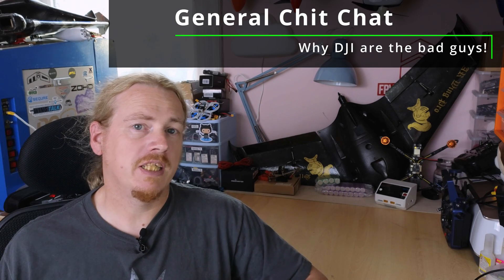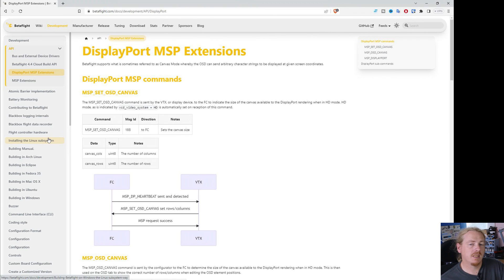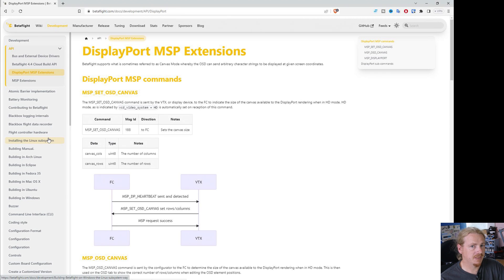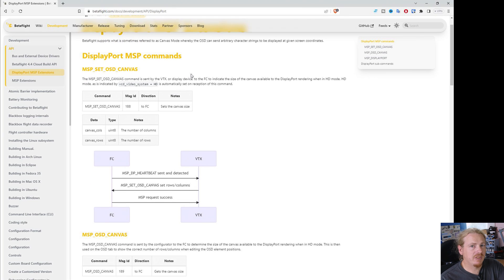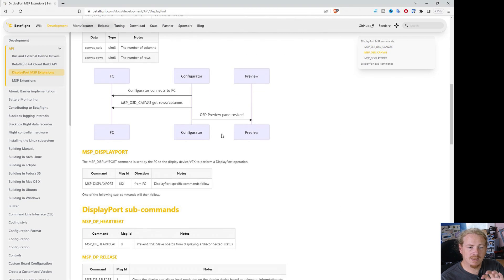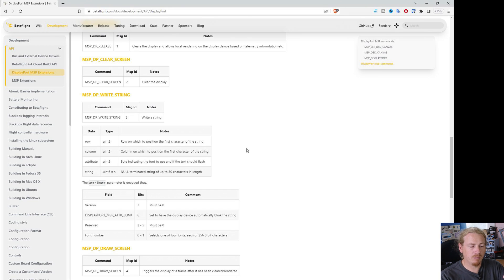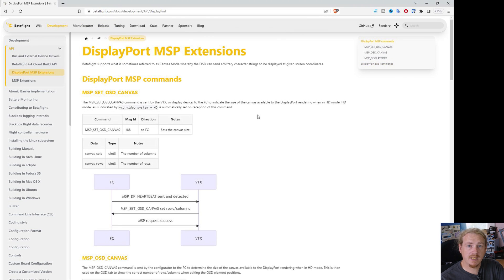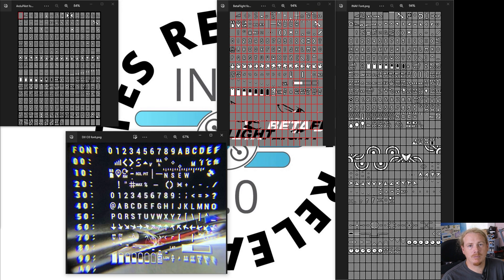HD FPV: Why DJI ARE the bad guys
This is a bit of a different video for me. It's not really a tutorial or review. But more just passing along some information to dispel some mistruths that are going around. In particular, this video comes as a result of seeing some of the comment's in Mads Tech's (@MadRC) video "DJI Goggles 2 & O3 FPV Do Not Buy - They Just Don't Care" In this video, Ian makes a lot of harsh, but fair comments about DJI, and this whole mess with their firmware.

One guys' comments in particular caught my eye, stating: "INAV devs CAN fix this, but they are stubborn and just won't bother. Why not blame the INAV devs?" and "Yeah, INAV devs can fix this, but they want drama in the community." Other than the INAV developers and community being the least likely to cause "drama". The INAV community is genuinely one of the most helpful I've been involved with. It is showing that some people don't actually know what's going on here.

The INAV devs did a lot of work to get even a basic level of OSD for O3 pilots. Something that they should not have even needed to do, if DJI had done things properly.

Hopefully this video will go some way to show exactly what the problem is. Why it is 100% DJIs fault, how INAV devs are actually going above and beyond to support O3 pilots, and why the font is so important. TL;DR, it isn't just about the characters looking different!

✈️ Contents ✈️
00:00 Introduction
01:46 All about MSP DisplayPort and why this isn't the problem
04:43 The differences between the font sets
05:21 Comparing with BetaFlight's base font
06:20 Comparing with ArduPilot and INAV
08:30 Is INAV just causing drama?
09:14 What is the real fix, and why DJI are the only people who can do it
09:53 Why you shouldn't by DJI!
11:03 Why don't BetaFlight pilots understand the issue fully?
12:30 Conclusion